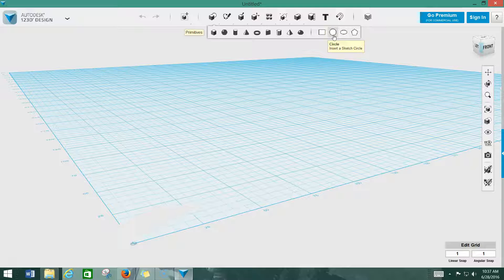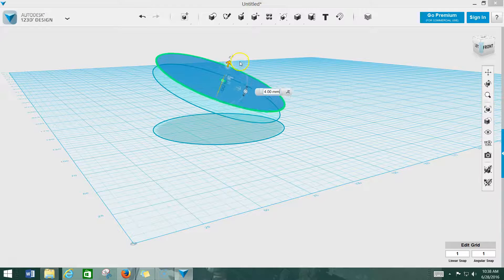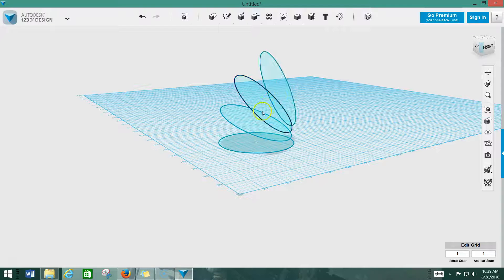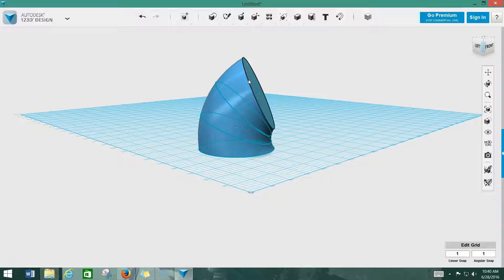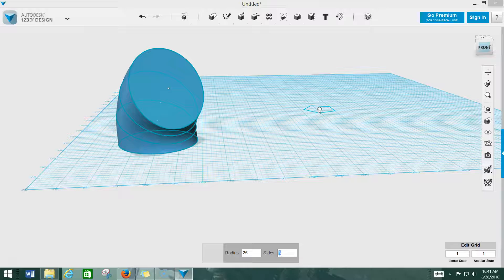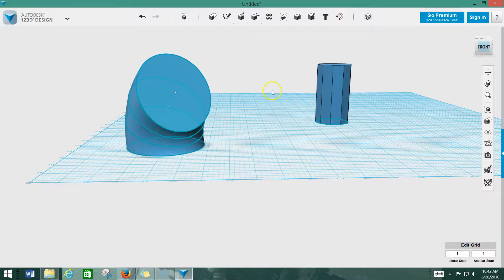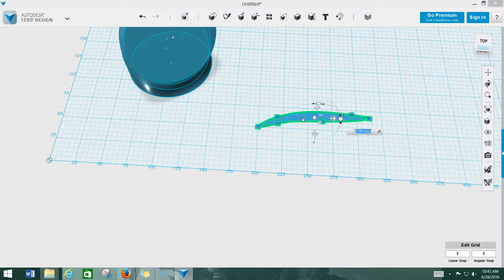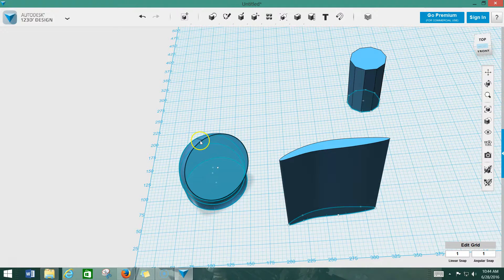Lofting and Extruding with 123D Design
How to use 2D objects to create 3D models using the extrude and loft options.